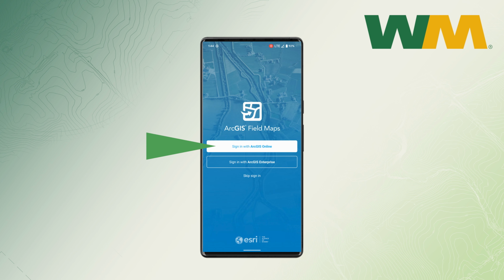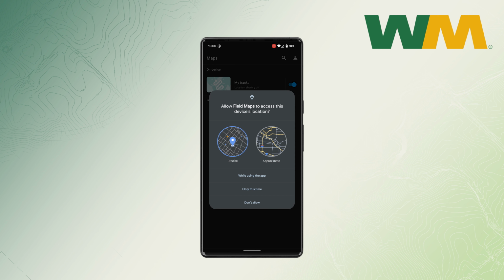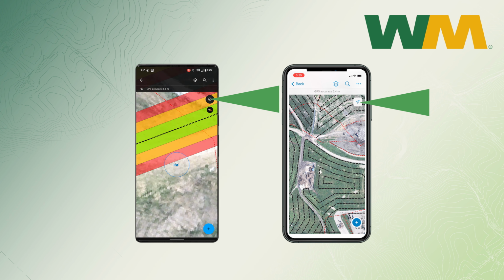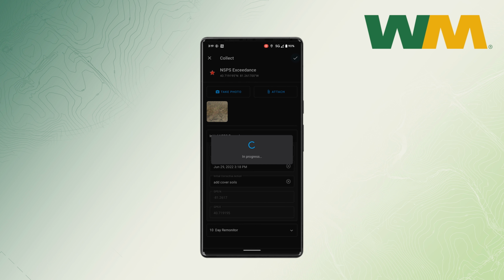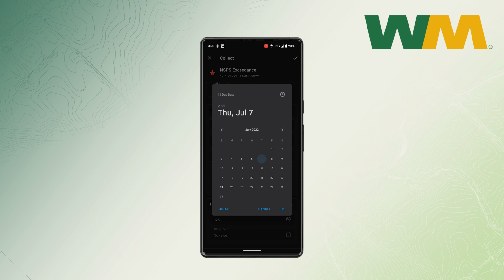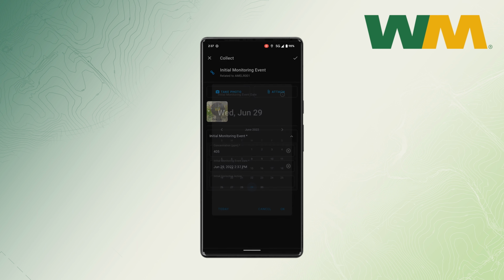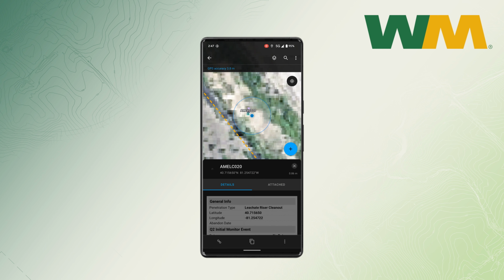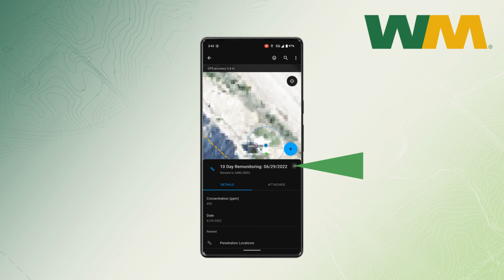WM ArcGIS Field Maps App Training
This video will walk you through the installation, setup, Surface and Penetration scanning functions of the ArcGIS Field Maps app.